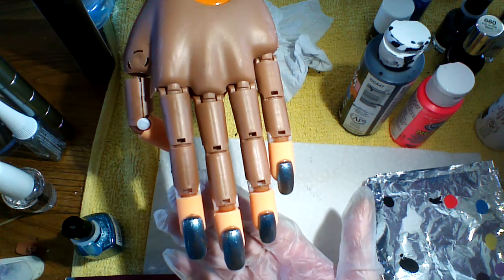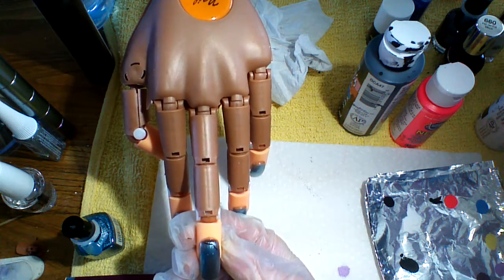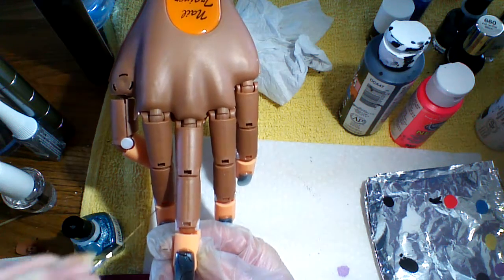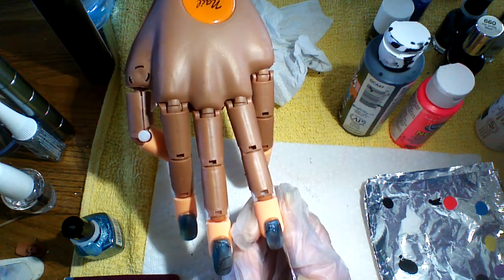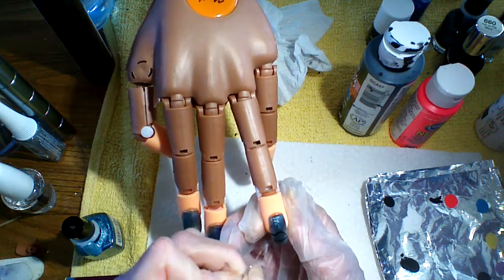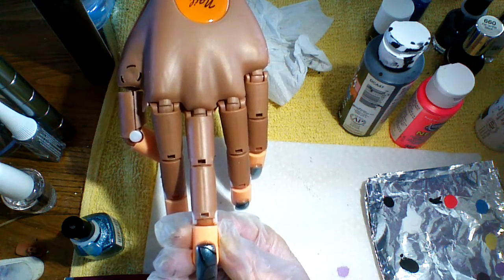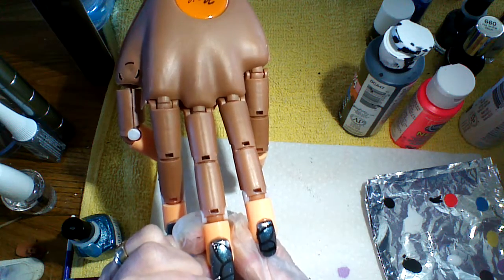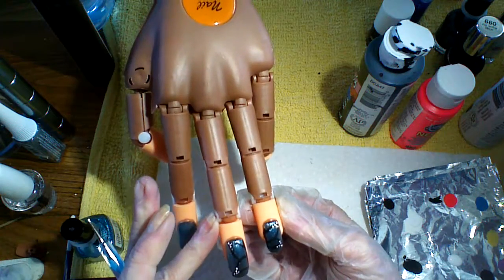Easy 2 finger butterfly nail art tutorial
Beautiful & easy two finger butterfly doing wings first I show you step by step how I do this nail art.
What I used in this video:
Revlon quick dry base coat #955
2 coats A.co move paris nail polish
Acrylic paint black white neon pink
Pure ice lock it down topcoat #1226
Dotting tools or toothpick
Paper towel, water